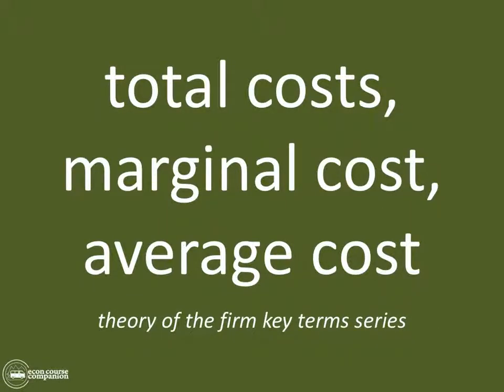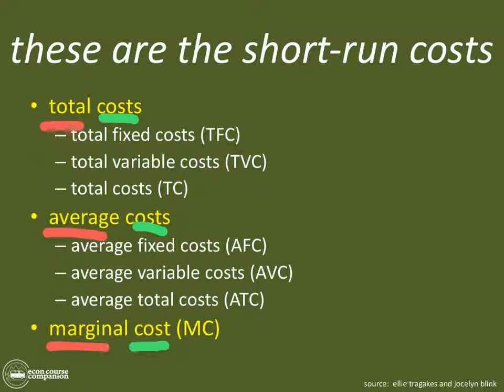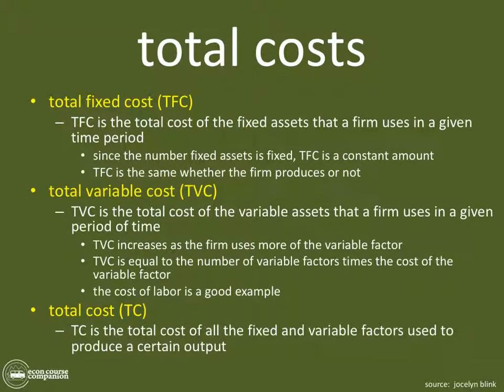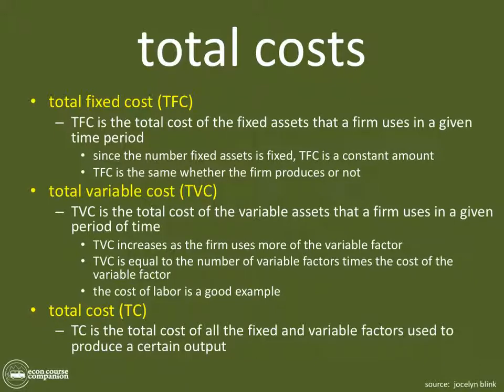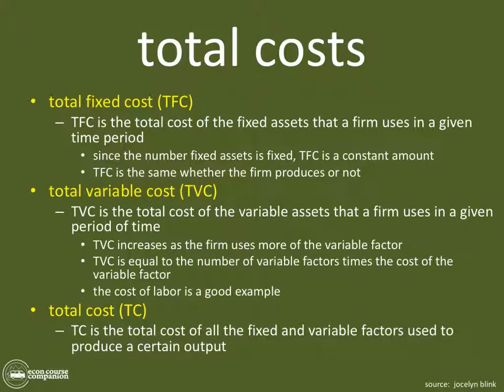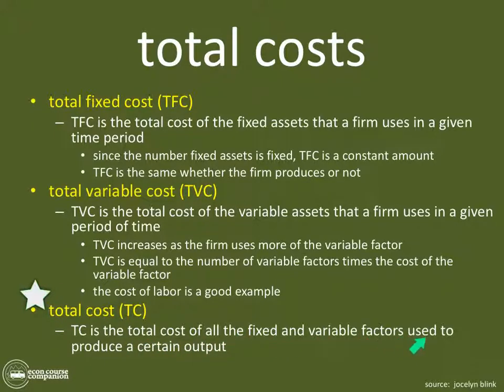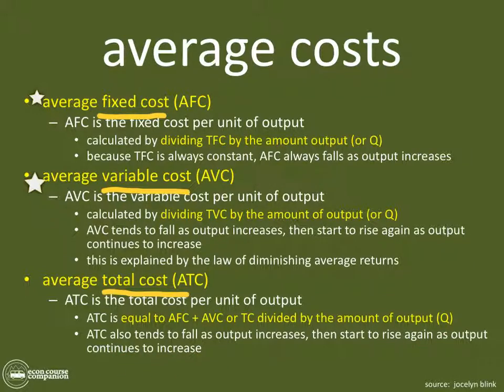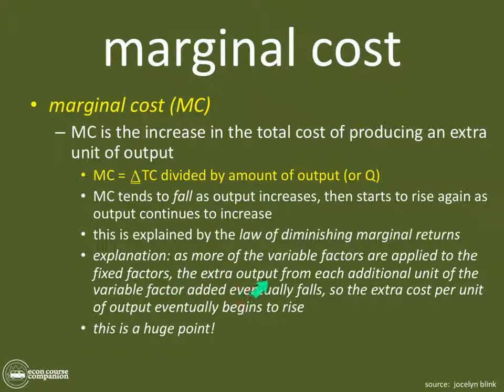Total Cost, Marginal Cost, and Average Cost | Key Terms | IB Theory of the Firm | Market Power